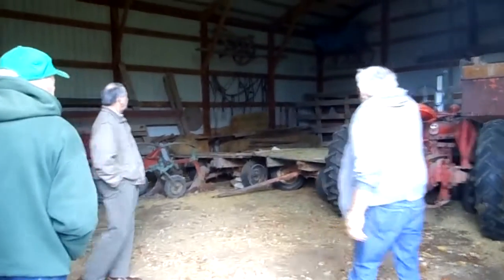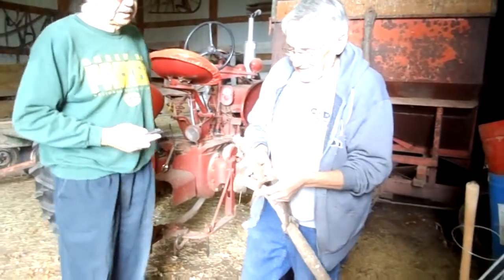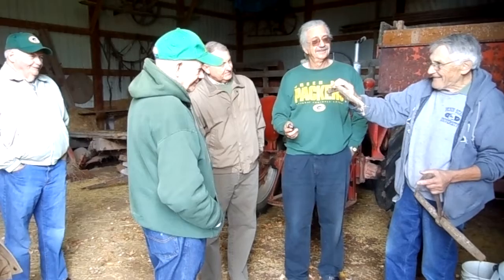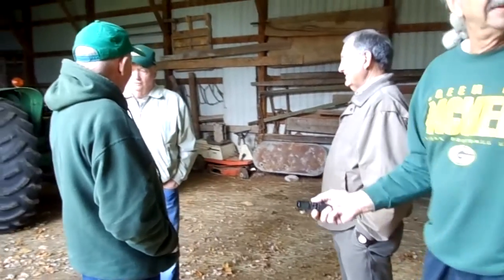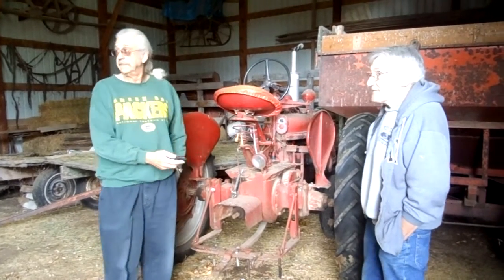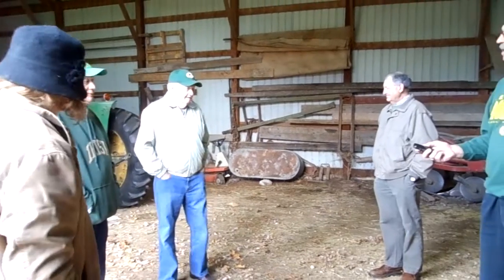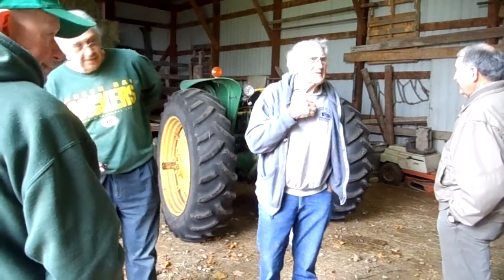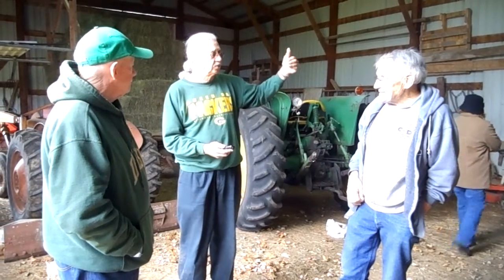Oct 2012 Mullen Heritage Tour Show & Tell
Pete Mullen talks about various farm items in the shed on his property, which is the original homestead of Patrick Mullen and Bridget Coogan.